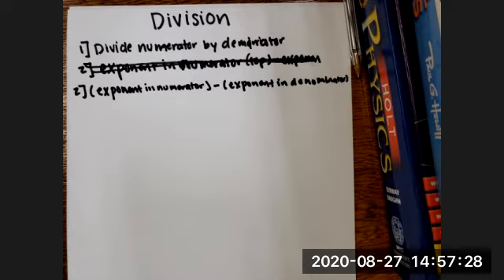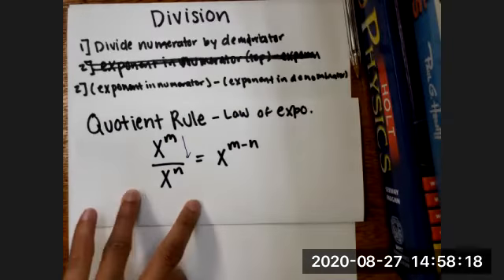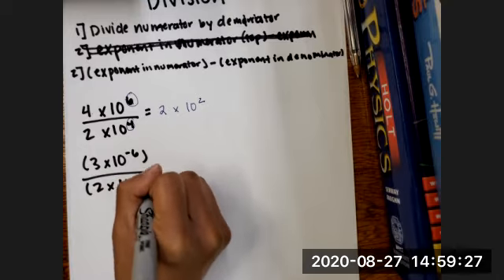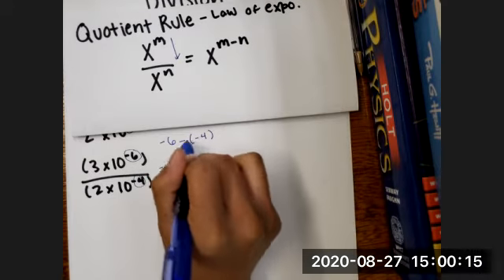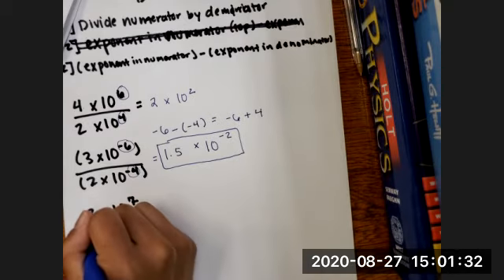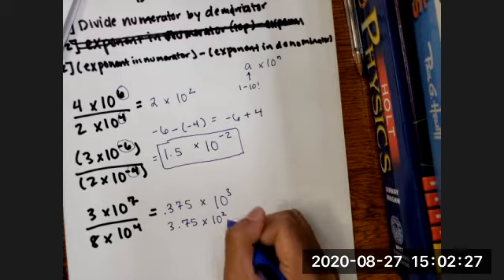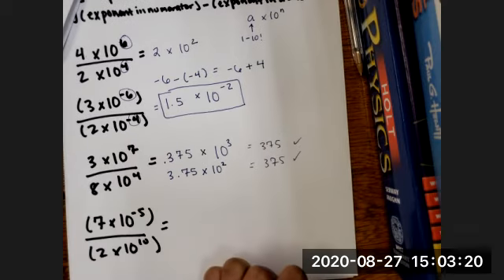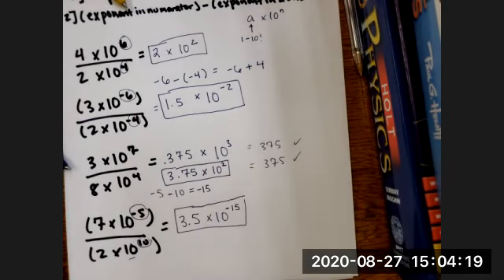General Physics Office Hour: Division for Scientific Notation